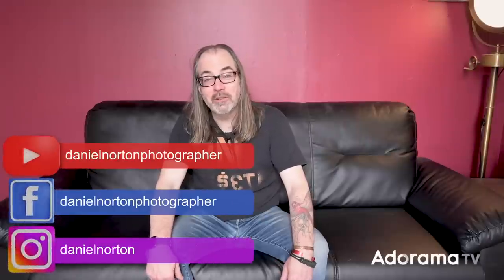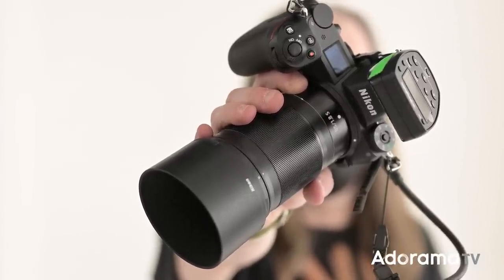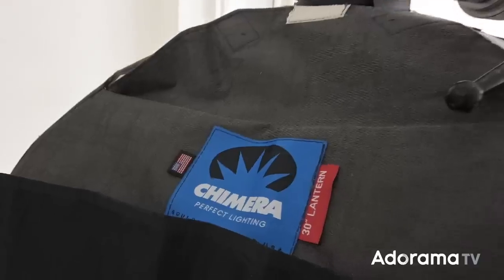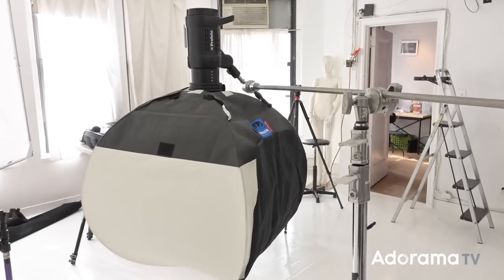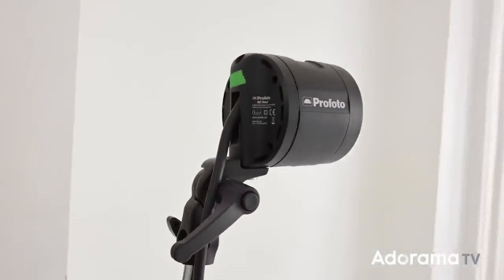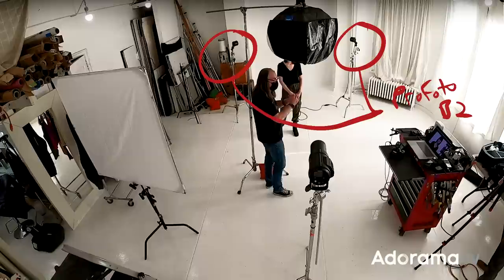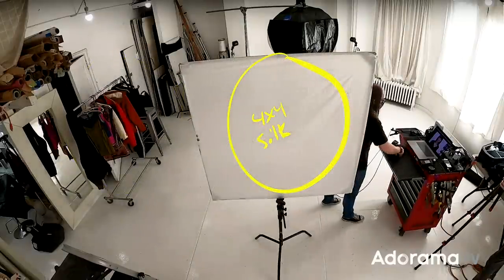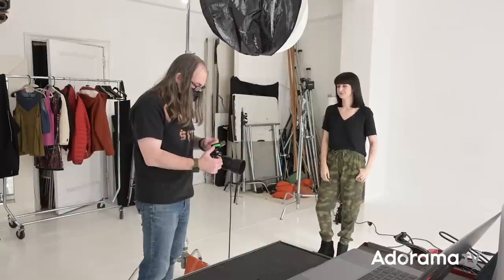Actor Headshots: OnSet ep. #300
Join Daniel Norton OnSet as he shows you how to create simple and clean headshots that are great for actors or really anyone in need of a nice clean portrait. Actor headshots can be a great business for photographers no matter where you are located.

0:00 - Intro
0:09 - Overview of the shoot
0:23 - What lens is best for headshots
0:53 - Why headshot photography is a great business
1:12 - Best lighting tools for headshots
1:50 - Lighting tools we will use
2:49 - What type of clothes for headshots
3:44 - The key to headshot lighting
3:54 - Lighting diagrams
4:51 - Setting lighting ratios
5:48 - First test shots
6:14 - Images shot with each of the lights involved
7:16 - Making Kaydence’s headshot
8:09 - Lighting variation, no fill light
9:20 - Reviewing images
11:20 - How to help people choose their headshot

Be sure to follow Kaydence